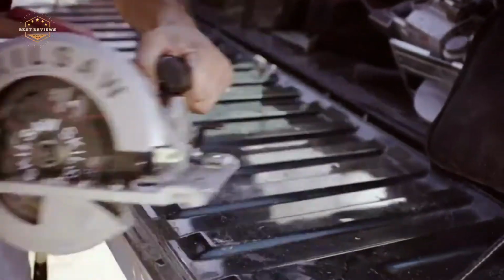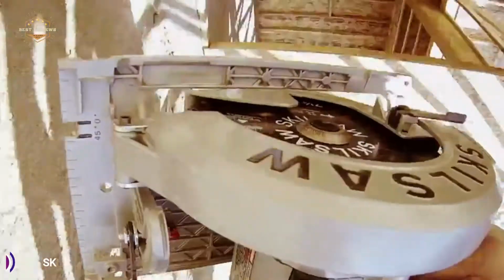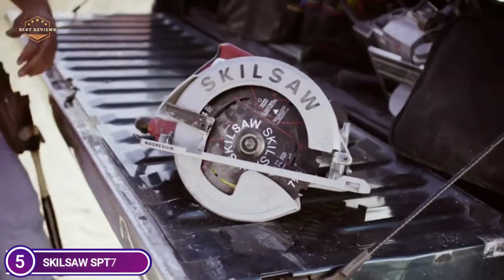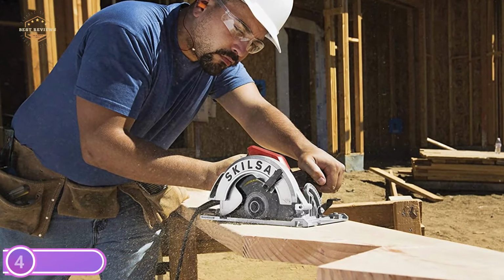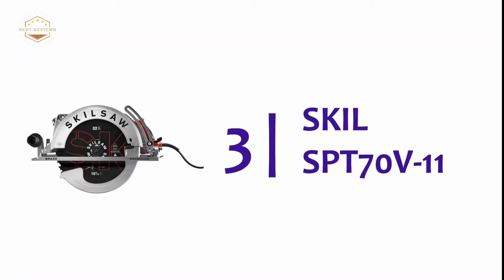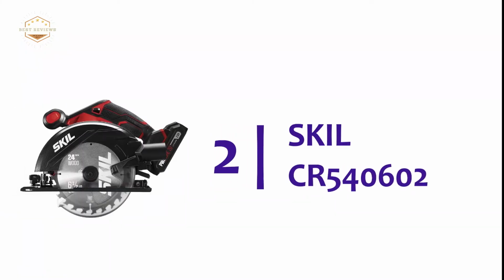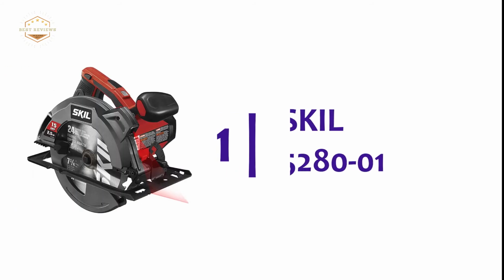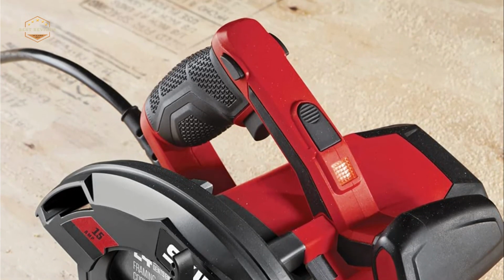Top 5 Best Skill Saw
5. SKILSAW SPT77WML

4. SKILSAW SPT67WL-01

3. SKIL SPT70V-11

2. SKIL CR540602

1. SKIL 5280-01